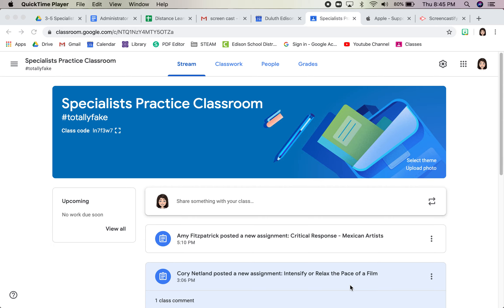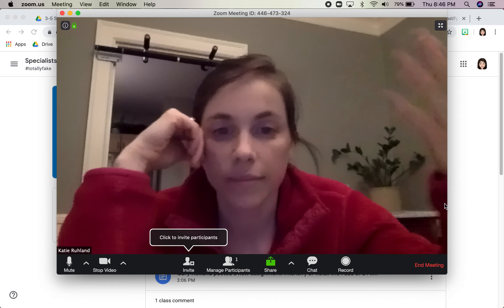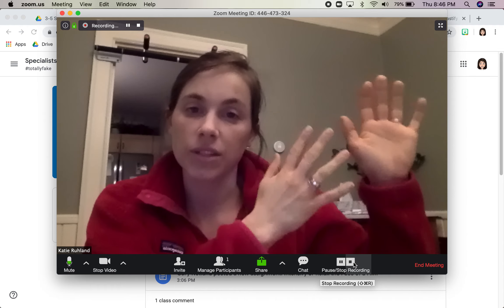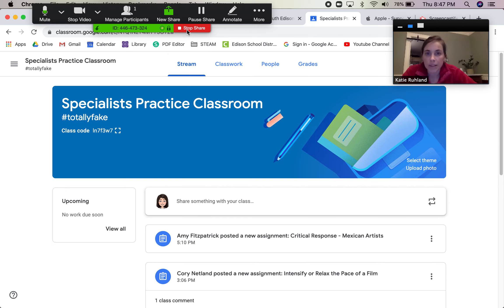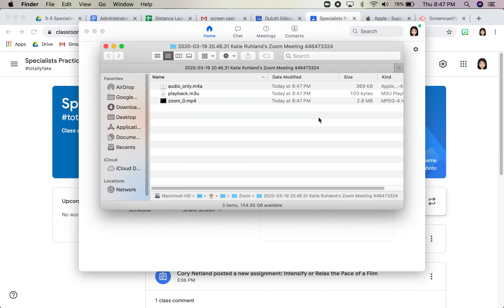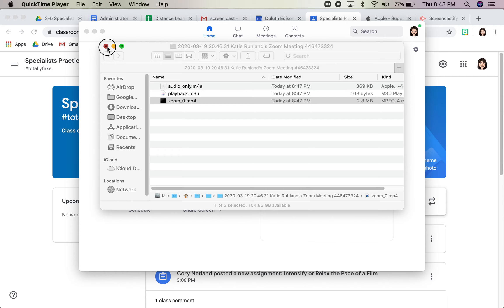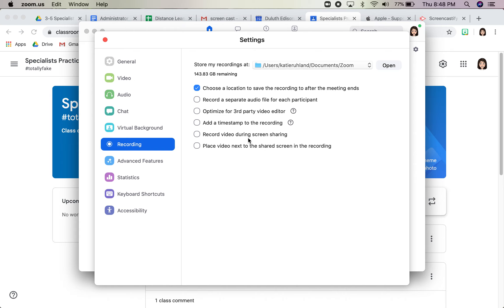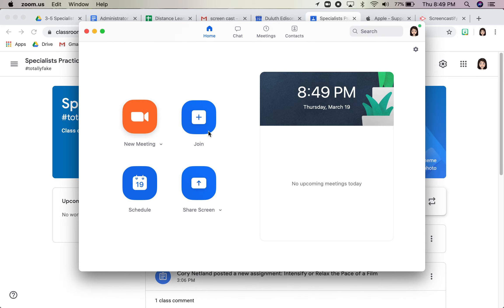Recording your screen with Zoom